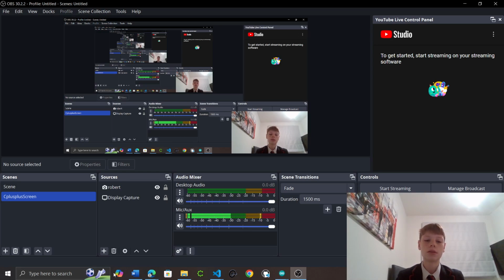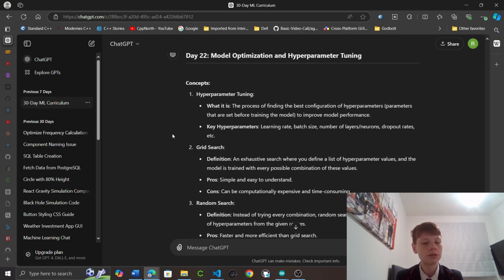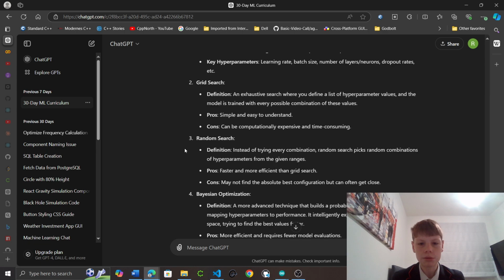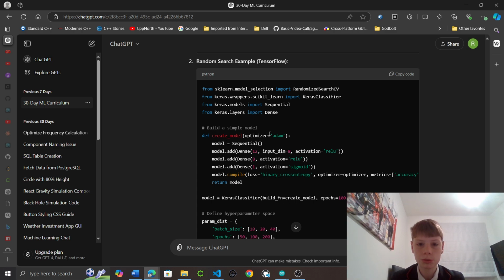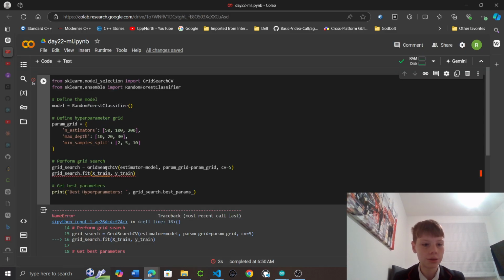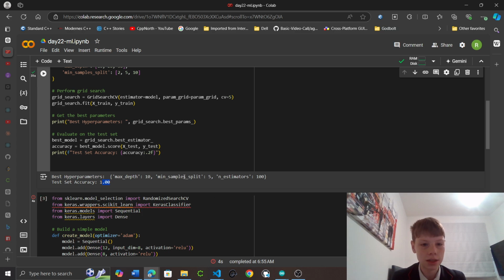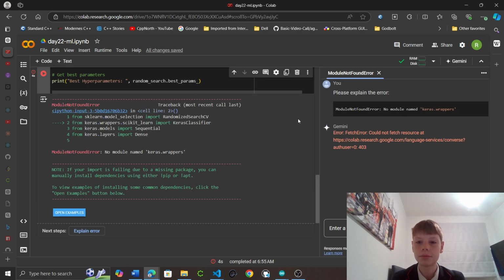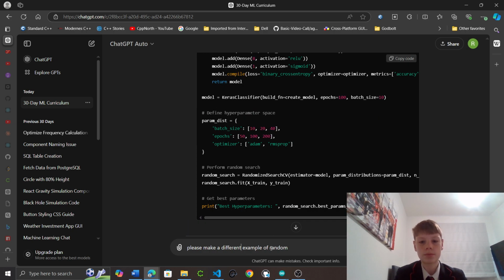day 22 of learning ml from chatgpt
model optimization and hyperparameter tuning